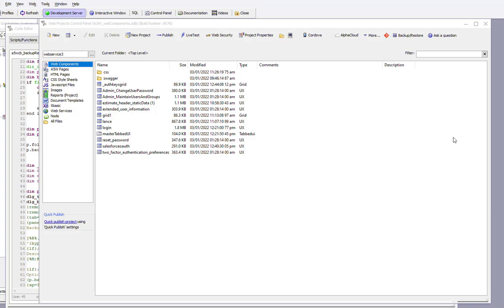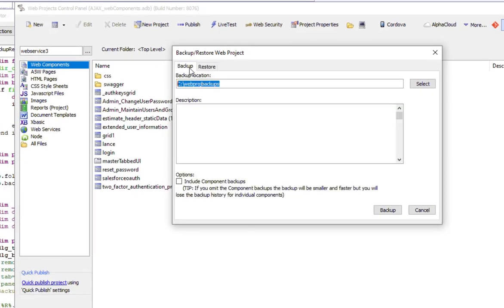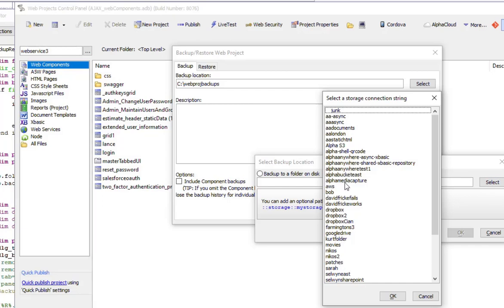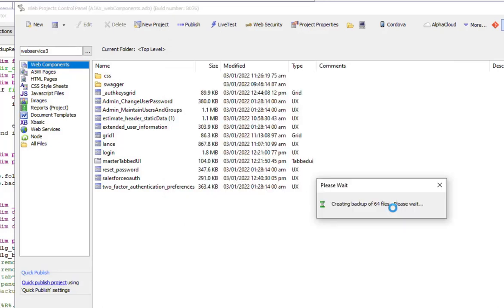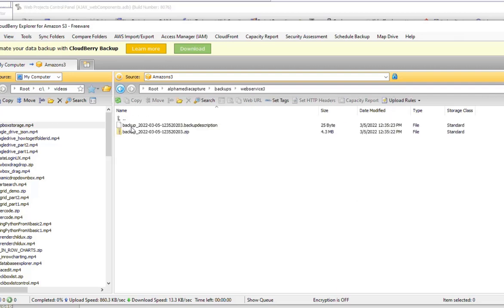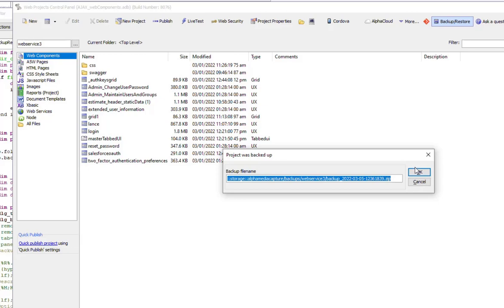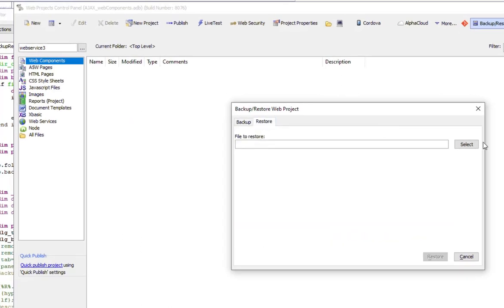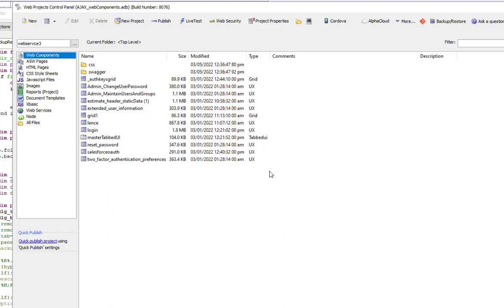Backing up and Restoring Files in a Web Project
In this video we show how to use the integrated Backup/Restore feature to backup your Web Project files. Backups can be stored on disk on in a storage location (such as Amazon S3, etc.)